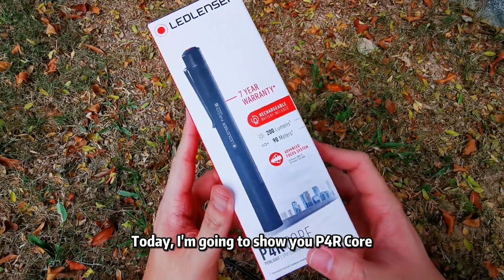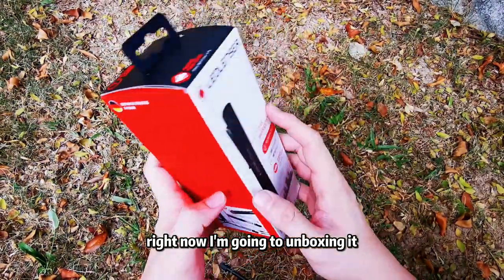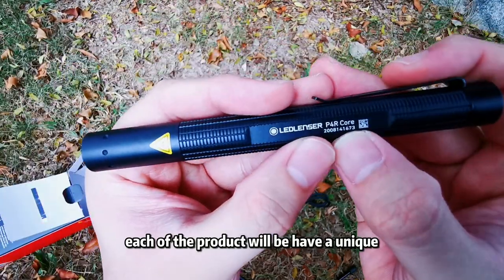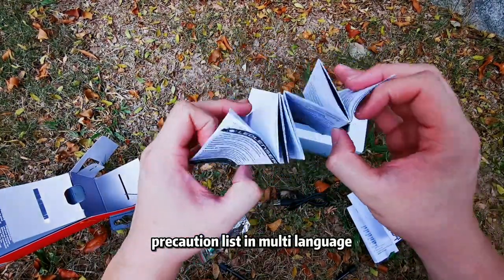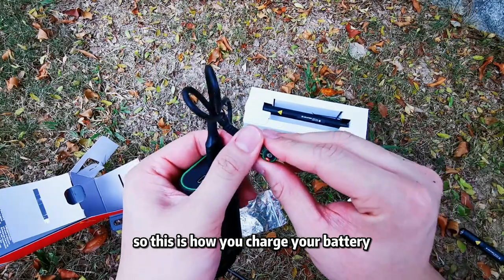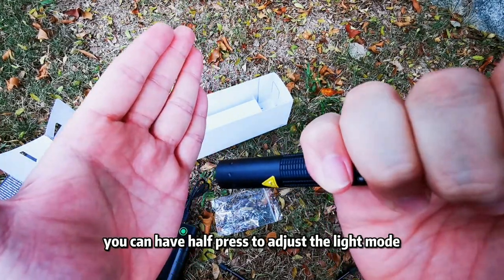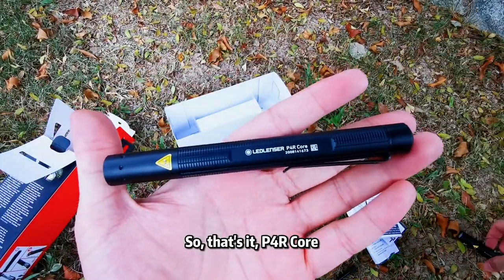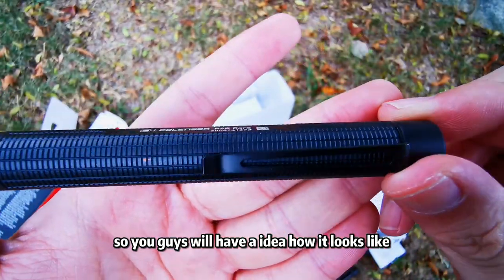🔦 P4R Core 🔦 New Rechargeable Penlight in Mar 2021 - Ledlenser Malaysia - LED Lenser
0:00​​​ - P4R Core
0:14​​ - Packaging of P4R Core
0:41​​​ - Datasheet
1:14​​​ - P4R Core Unboxing
1:50​​ - Penlight size
2:25​​ - Packaging include
3:17​​ - Battery rechargeable
3:55​​ - FLEX7 Powerbank
4:05​​ - Battery indicator
5:07​​ - Light function
6:17​​ - Compare P2R Core and P4R Core
7:16​​​ - Ledlenser Website =

Brightness and longevity are very important with this pen light.

The P4R Core shines for its size with a superior light output of 200 lumens and has a removable rechargeable battery with micro-USB interface for eco-friendly charging.
It offers a slim, lightweight design with Endcap Switch and pocket clip.
The Ledlenser patented Advanced Focus System also provides precise light in spot and flood.

✔️ Ultracompact pen light – 55g and 150mm
✔️ Outstanding Ledlenser light quality brightness, beam range and run time are ideally matched to the energy source
✔️ Advanced Focus System for efficient, tailormade light in the focused and defocused state
✔️ Practical clip to attach to shirt or trouser pocket
✔️ Eco-friendly, rechargeable battery (via micro-USB port)